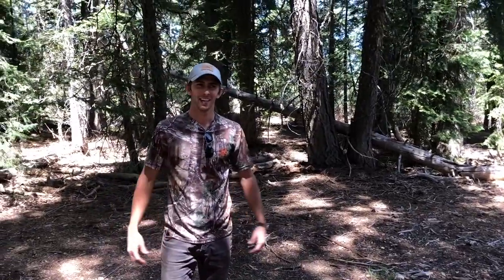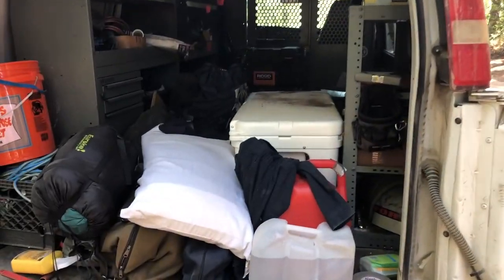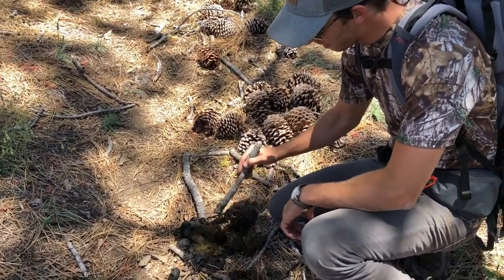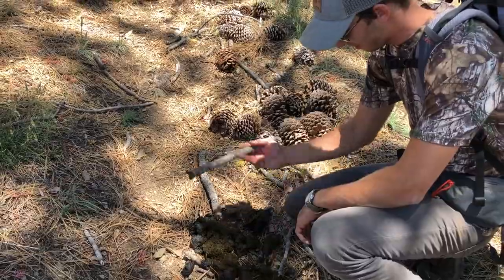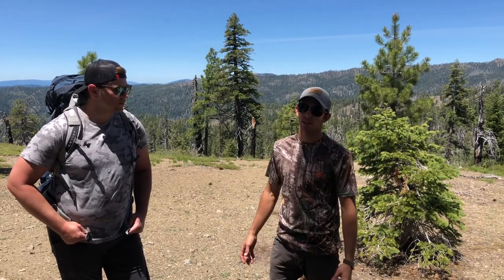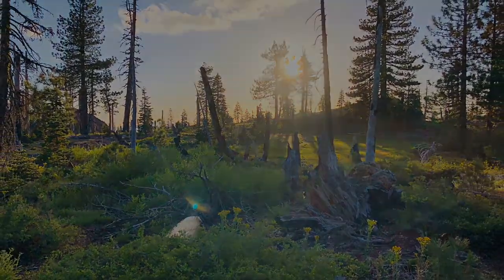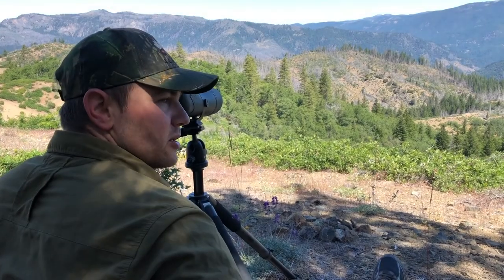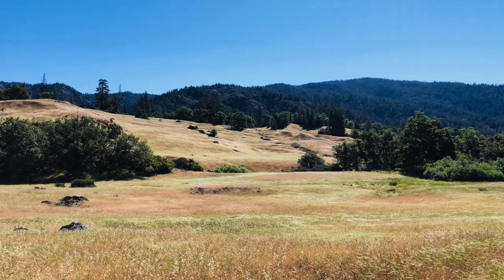California Blacktail Scouting 2018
Scouting the hunt zone in Northern California